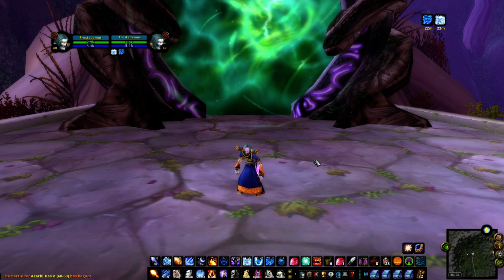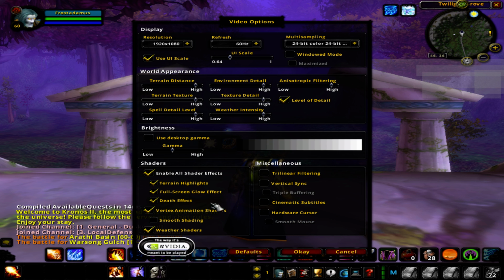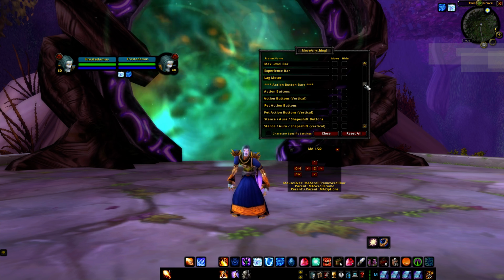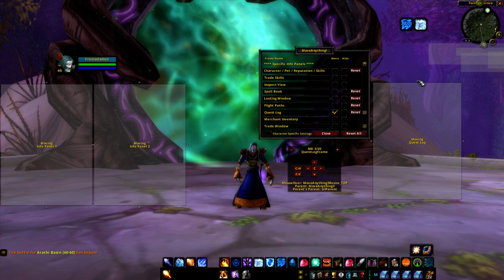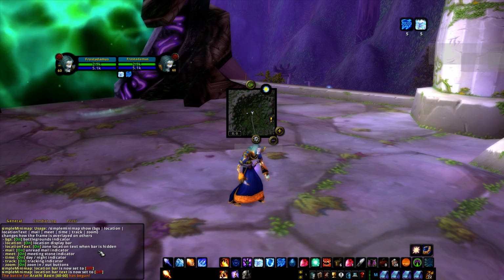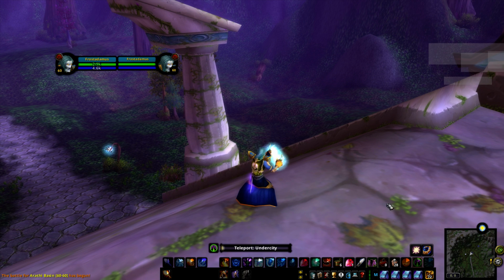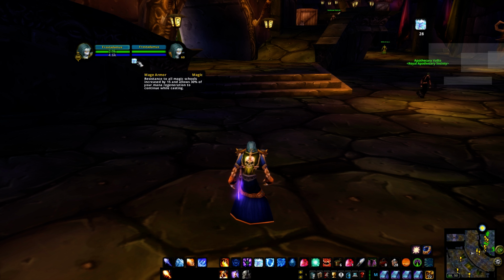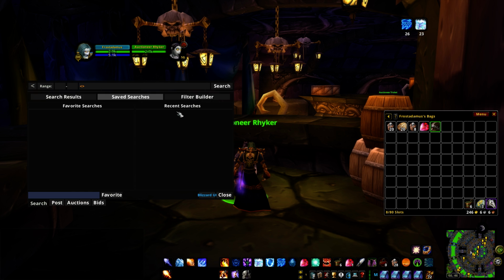The Fresh Classic WoW Experience Deserves a Fresh and Clean UI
Hi guys, this UI is inspired from a rogue called Perplexity, I watched his audience asking him hundreds of time to share his UI and addons, he never did it. So I decided to make one similar because I like it and I want to share it with you.

I will be using this Ui on all the chars I'll create on elysium wow and atm is bug free but misses some features.
You might want to add:
DPS Meter
Atlas loot + Atlas Quest
Threat Meter
Mail Addon

And that should be it.

This addon pack contains Modui (which is updated on nostalrius forums), MoveAnything! , Aux, Losecontrol, Onebag, simpleMinimap, Questie and some other useful addons.

Unzip it, copy addons to your interface folder. And Copy Fonts to your wow folder. Make sure to make a backup in case you're not satisfied.

Also the video is long but it covers all the addons on how to use it.
Here is a link for the Aux (auction house addon) on this thread you find all the commands and options.

📋Special thanks to:

◾️ mrzugpug -          💲975
◾️ TobiasBertram -  💲632
◾️ Regular -               💲588
◾️ Wakeor -               💲119
◾️ Érty -                      💲100
◾️ Brunekager -        💲83
◾️ Skellezor -            💲65
◾️ StrangeValley -    💲60
◾️ Jake_K -               💲56
◾️ Seiibetsu -            💲52
◾️ Littlefreaky -        💲50
◾️ Pocky100 -          💲50
◾️ asimoviii -            💲49
◾️ Nexirius -             💲45

and to all of you who supported this channel so far!

In the future I might stream some new games as they come up eg: Pantheon: Rise of the Fallen, Ashes of Creation, Dauntless and so on.

Vanilla wow addons
Wow vanilla interface.